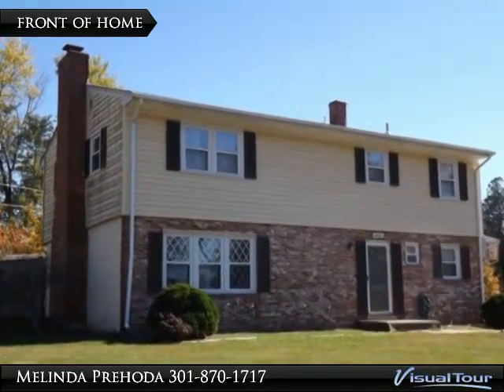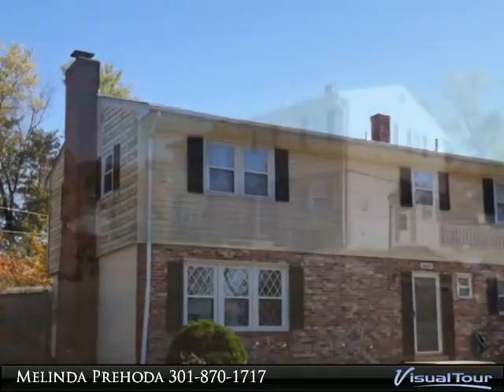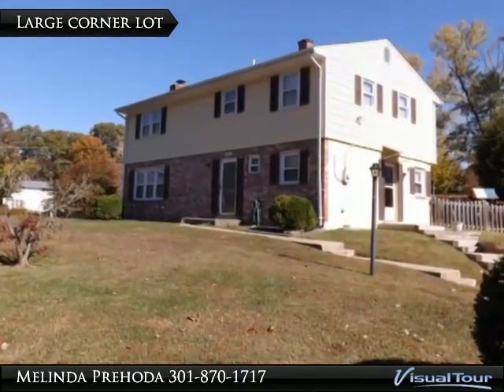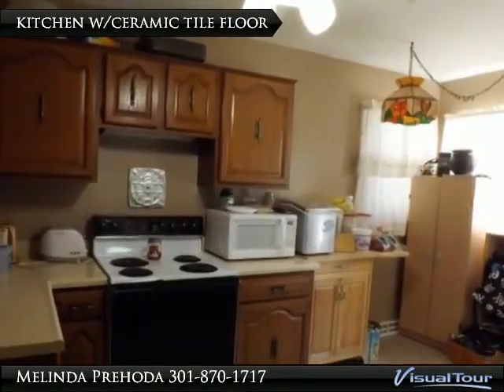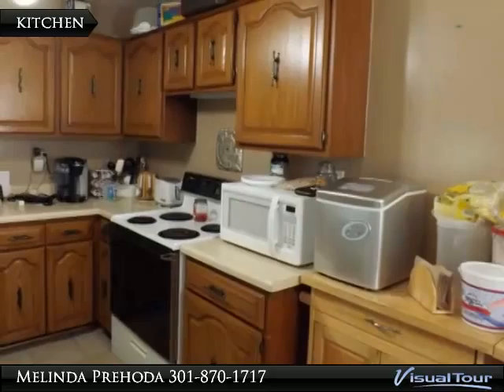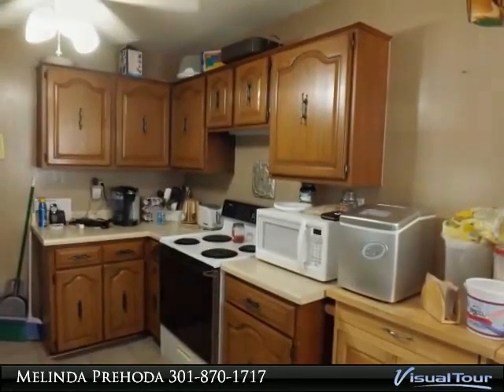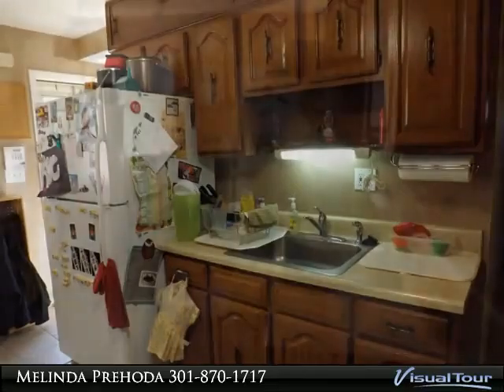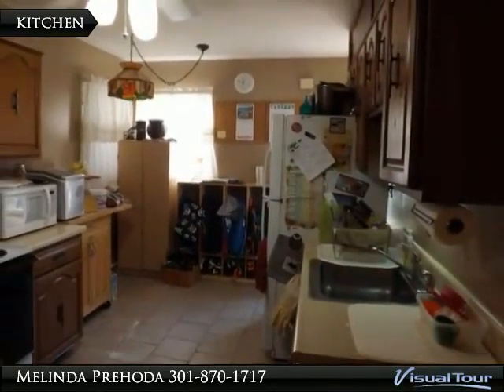Bucknell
6660 Bucknell Road
Bryans Road, MD 20616
$242,000, 4 bed, 2.5 bath, 2,058 SF, MLS# CH8490194

Spacious & immaculate colonial w/over 2000 sqft! Perfect location for commuters to DC/VA. 4 bedrooms, 2 1/2 baths, family rm w/frpl, dining room, sunroom, fenced backyard, shed w/electric & so much more. You have got to see this home!

Presented By:
Melinda Prehoda, DeHanas Real Estate